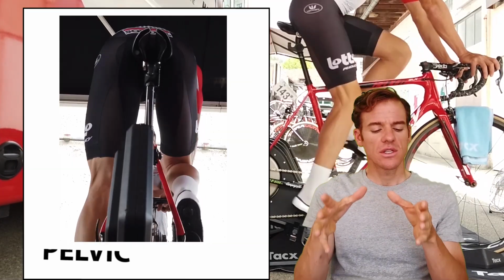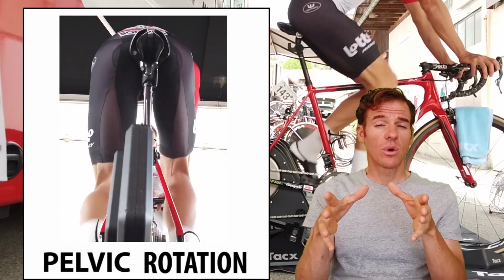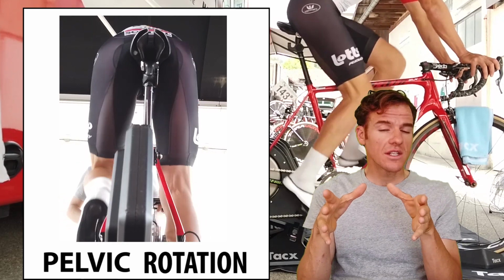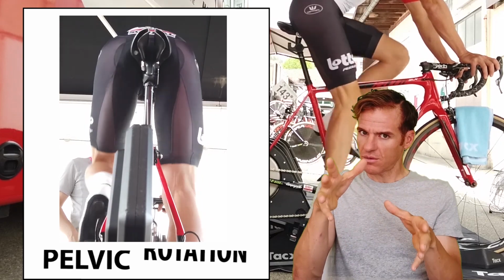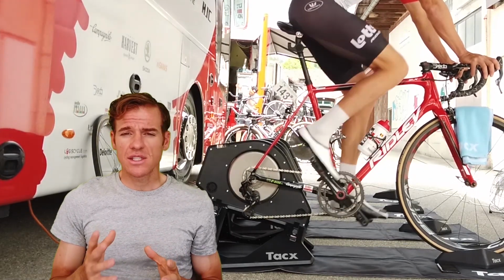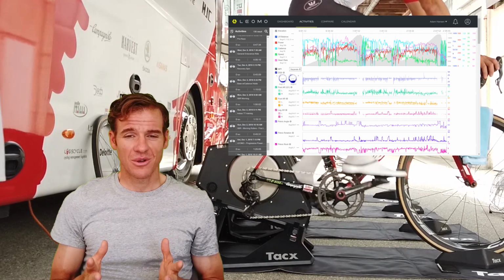LEOMO basics - The terminology!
If you picked up the LEOMO.io TYPE-R and want to know the very very basic's, here is a breakdown! Good fun this thing.